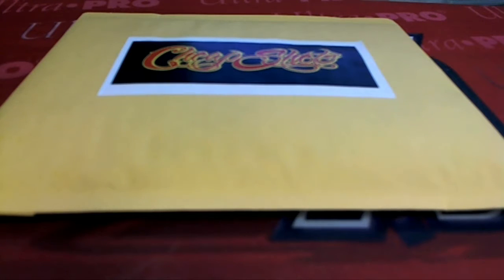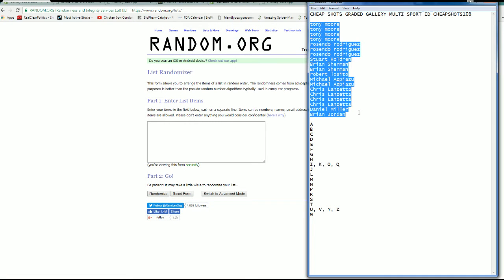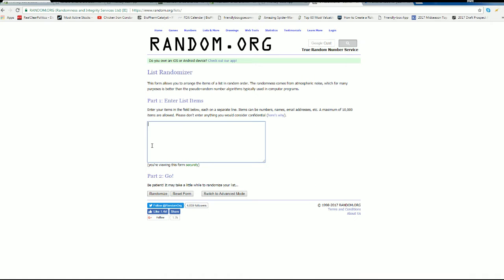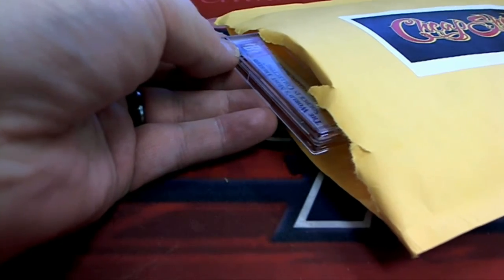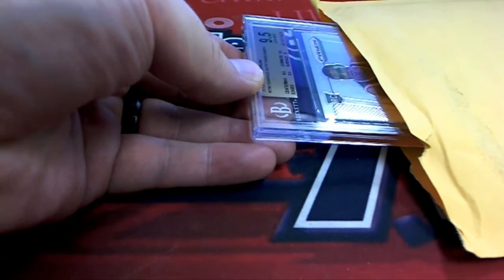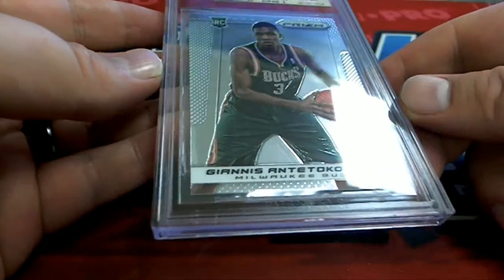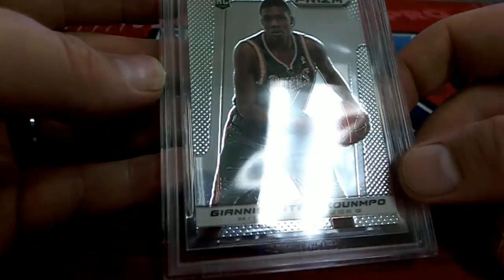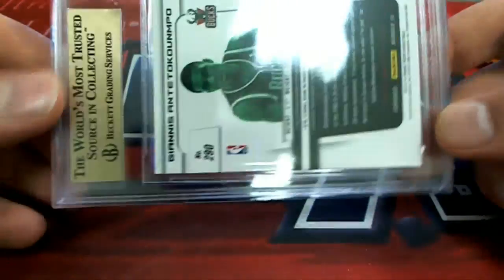CHEAP SHOTS GRADED GALLERY MULTI SPORT ID CHEAPSHOTS106